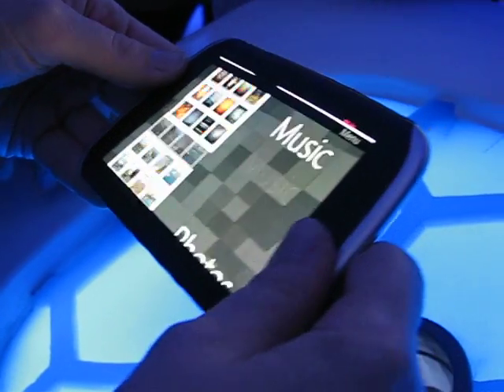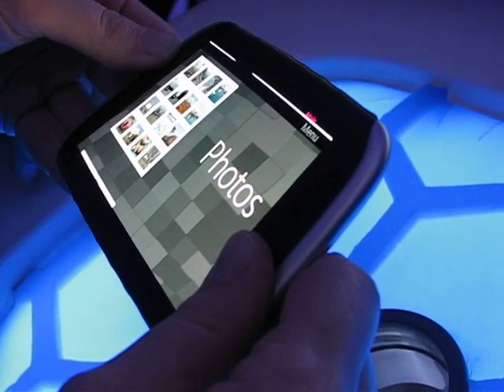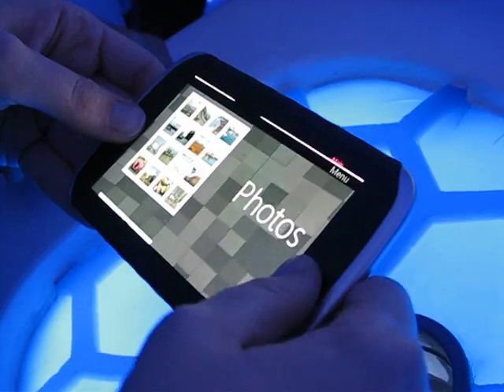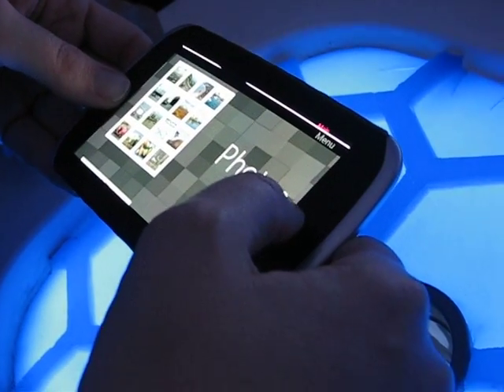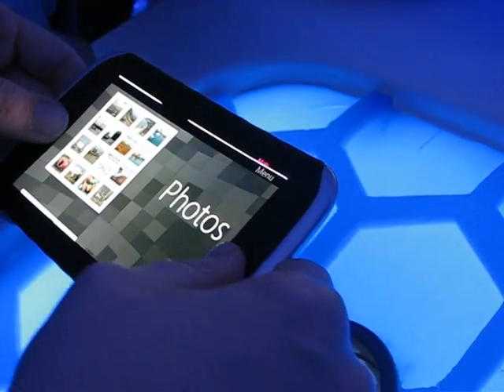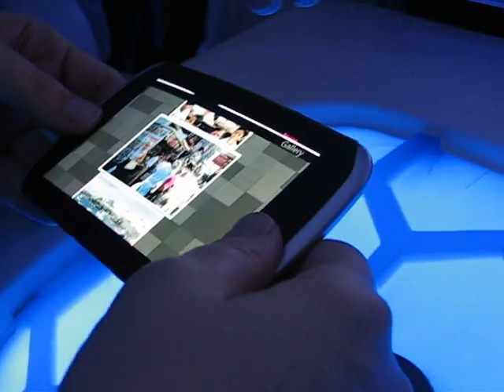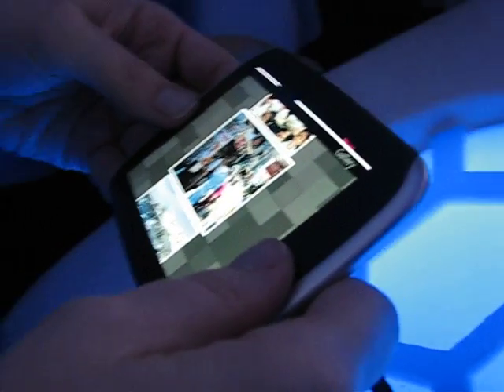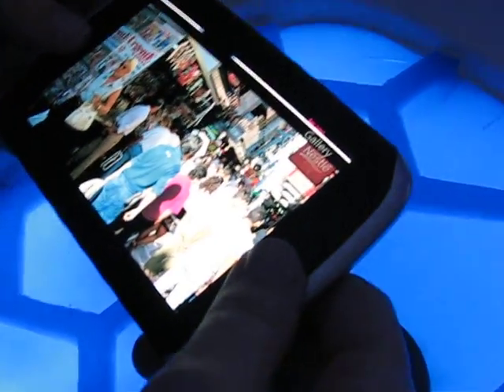Nokia Kinetic Device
Prototyp telefonu przyszłości zaprezentowany przez Nokię na konferencji Nokia World 2011